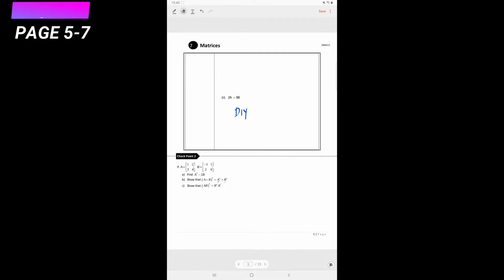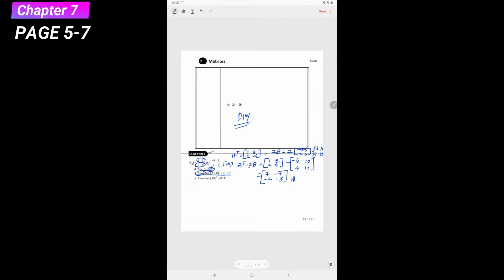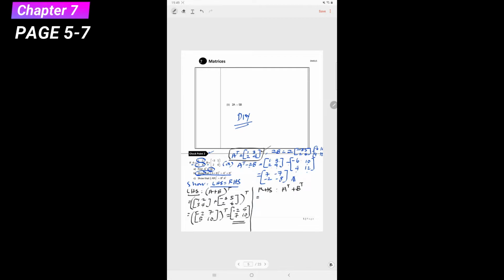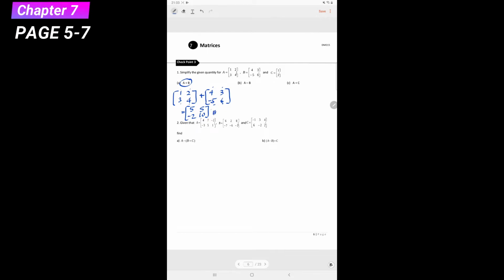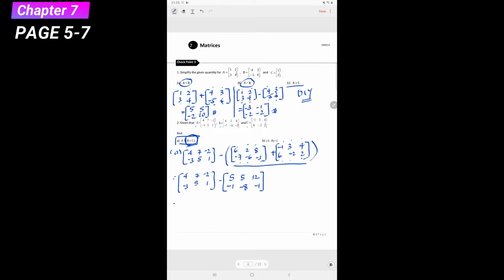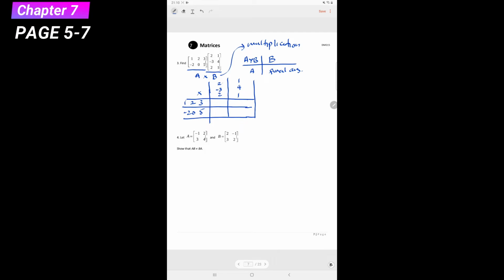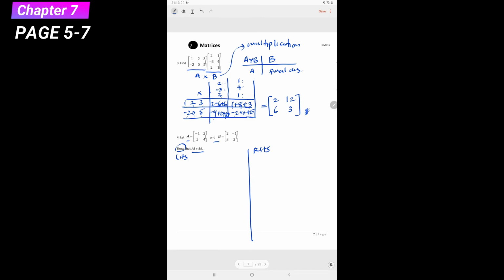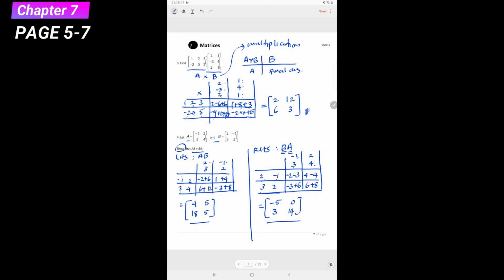DM015 CHAPTER 7 PAGE 5 7